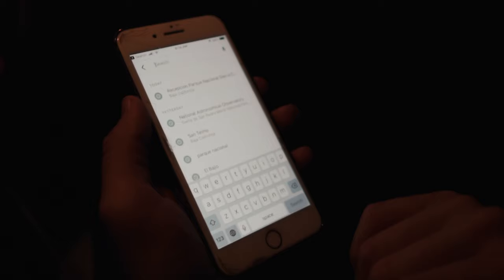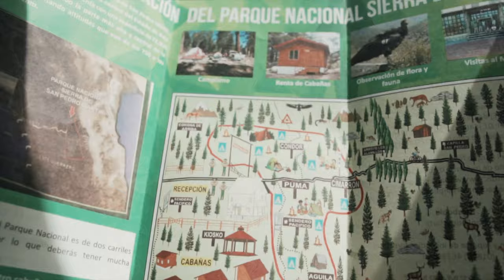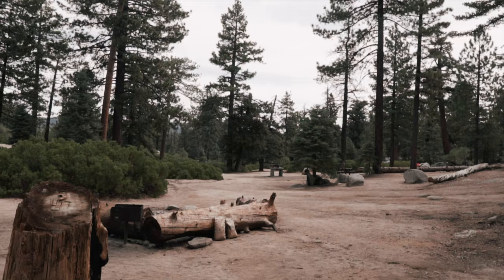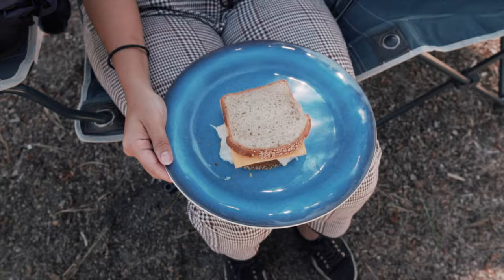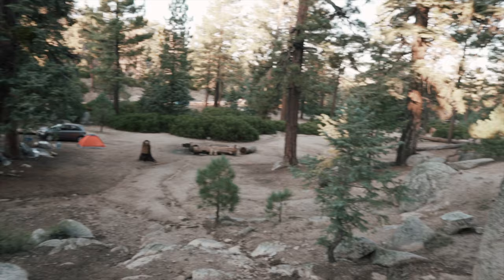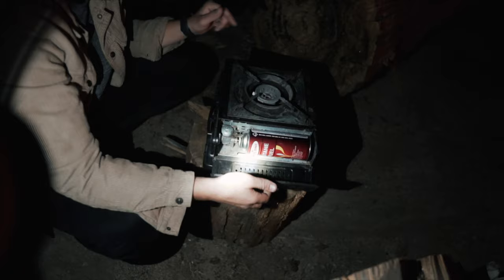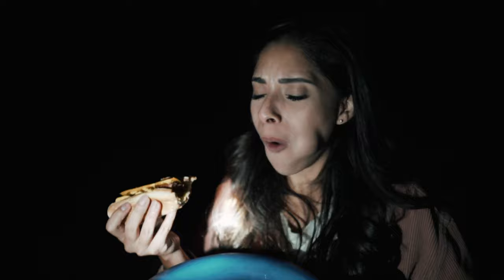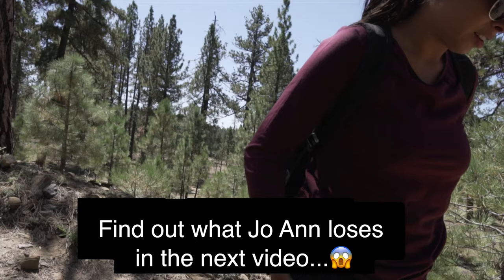THIS IS IN MEXICO?? | Camping in Sierra de San Pedro Mártir National Park | Part 1 of 2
We took a four-hour drive south to the beautiful San Pedro Martir National Park. Bought a few camping essentials at Walmart, and even stopped at a local flea market to grab a butane grill. Then we road trip it through some impressive scenery and pick the perfect campsite, enjoy being completely alone with the stars and disconnect for a while.

It turned out to be a wonderful getaway from the city and basically everything. You definitely lose signal as soon as you turn off the main highway so make sure you are prepared to completely disconnect.

Here’s a look at our first day in San Pedro Martir. We go over some important info for if you are planning to make a trip out to this area and walk you through some of the facilities offered. Check it out and we hope you enjoy it.

Look for part 2 of the trip coming very very soon.

If you want to travel and teach as we do:
💸Work from anywhere you have access to a strong WIFI connection with VIPKID.
VIPKID is an Online English learning platform teaching Chinese children ESL.
Do you fit the requirements?
- Have a Bachelors degree or higher(any major)
- Eligibility to work in the USA or Canada
- At least 1-year teaching experience (homeschooling, mentoring, nannying, babysitting, coaching, teaching)
- Teaching credentials preferred but not required. (for those without a teaching credential, candidates can earn a VIPKID- TESOL Certificate of Completion)

⚔️If you like to have your IP address protected while you travel, or you want to access deals only available from certain locations you'll need a VPN! We recommend ExpressVPN